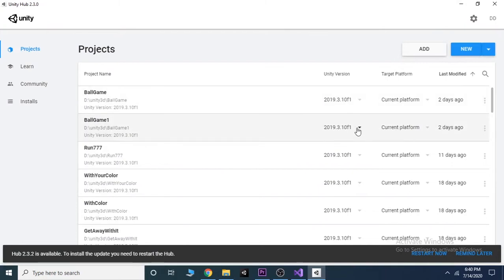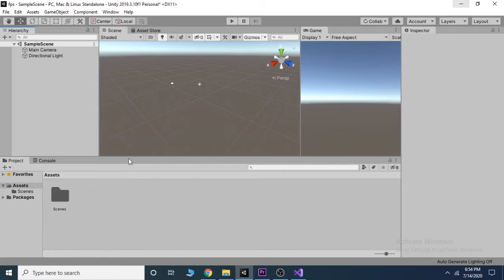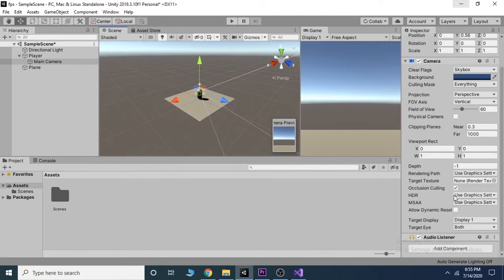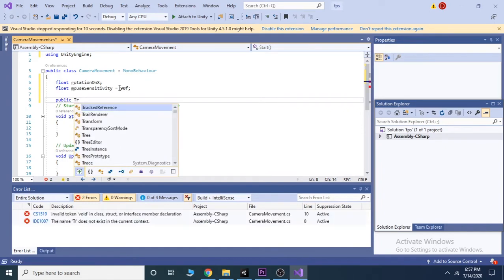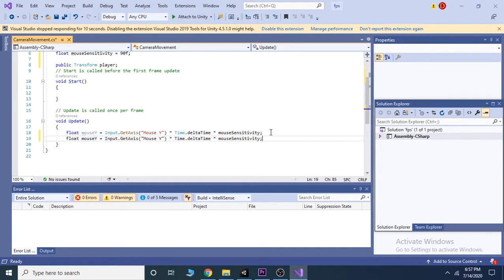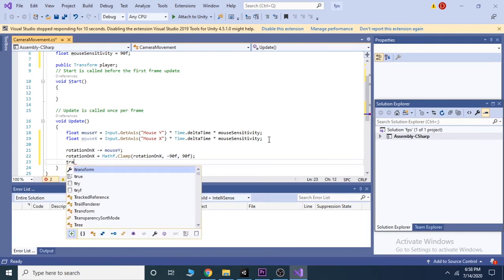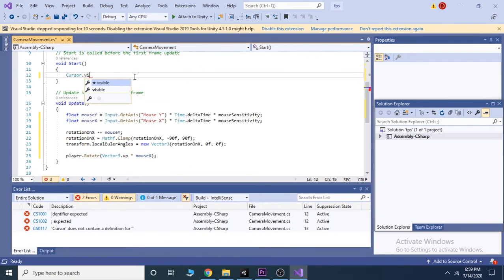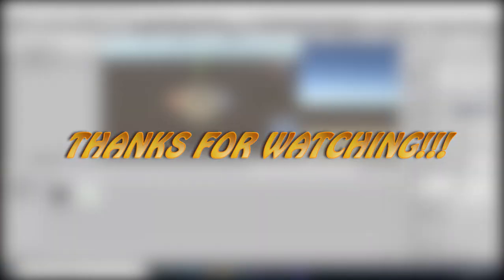Fps Camera Movement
This is the very first video of the fps series, where we will make a complete guide for your first person shooter game.

In this video we add a camera movement to our player.